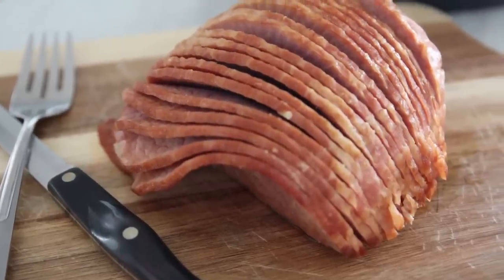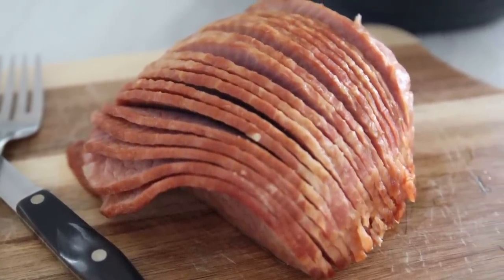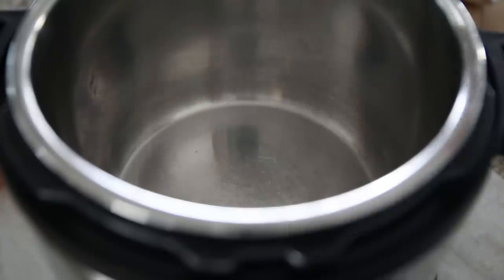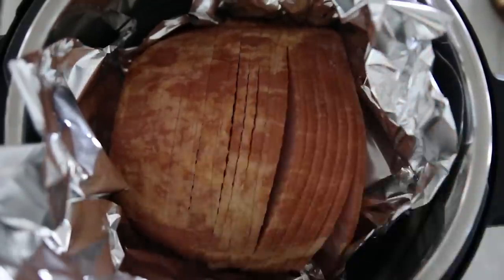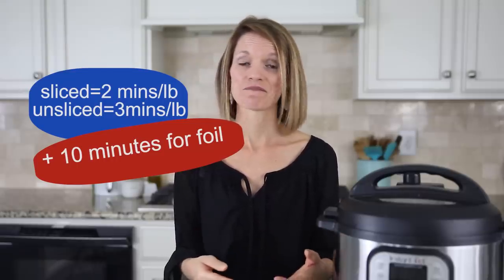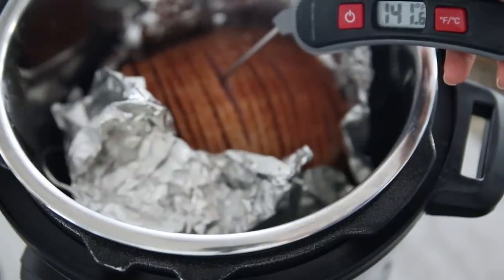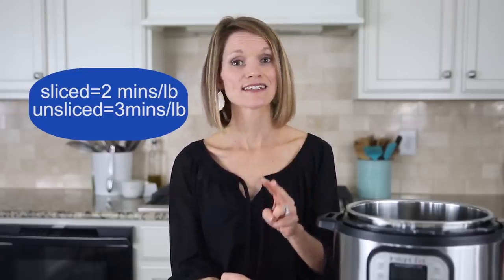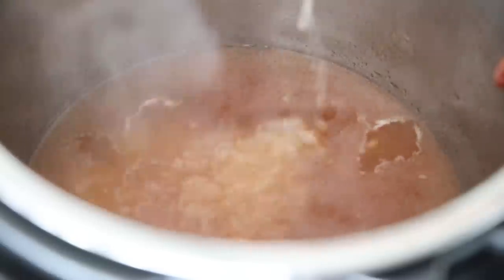No More Dried Out Ham: Instant Pot Honey Baked Ham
You will never make ham another way after making this Instant Pot Honey Baked Ham! Spiral sliced ham is steamed to perfection with a sweet honey sauce, keeping this ham full of flavor and moisture.

This recipe is PERFECT for the holidays but easy enough for a weeknight dinner.

Instant Pot Honey Baked Ham Recipe:
3-5 pound spiral sliced ham
1/2 cup pineapple juice
1/3 cup honey
2 tablespoons brown sugar
1 teaspoon cornstarch optional

Directions:
Place trivet inside inner pot of pressure cooker. Pour in 1 cup water. Place foil sling on trivet–this will help you remove ham after it has finished cooking.
Prepare glaze by whisking together pineapple juice, honey and brown sugar.
Place ham on large sheet of heavy duty aluminum foil. Fold up sides of foil, to make a bowl like shape around the ham. Gently separate slices of spiral ham, so glaze can penetrate the ham slices. Pour glaze over ham and securely wrap foil around ham. Place ham on trivet inside pressure cooker. Secure foil sling around ham, if using.
Pressure Cook on High for 2 minutes per pound plus 10 minutes to account for the foil. Once cook time has elapsed, let rest for at least 15 minutes. Check the internal temperature to be sure the ham is warmed to 135-150 degrees. If not, cook for an additional 3-5 minutes on high pressure.
Honey Ham Glaze Reduction (optional)
After pressure is released, remove your ham from the Instant Pot and place on a large platter or bowl, still sealed in the foil. Remove trivet from inside pressure cooker and pour out the water used to cook the honey baked ham. Place the inner pot back inside the pressure cooker and turn the pressure cooker to Saute.
Gently peel back the foil slightly from the cooked Ham. Remove the Ham from the foil, leaving the liquid inside the foil packet. Pour the rendered cooking liquid into the pressure cooker.
Mix together 1 teaspoon cornstarch with 1 tablespoon water and whisk into cooking liquid.  Whisk liquid constantly until thickened and reduced--about 3-5 minutes. Pour over sliced ham.

If using a ham that won't fit on the trivet, add ham directly to pressure cooker. Then add in 1.5 cups of pineapple juice. Cook for 2 minutes per pound if sliced, 3 minutes per pound if unsliced. Let pressure release naturally. Remove ham from Instant Pot. Turn to saute. Add in 1/2 cup brown sugar, 1/2 cup maple syrup and whisk well. Mix together 1/4 cup water with 1 tablespoon cornstarch and then add to Instant Pot. Let saute for 3-5 minutes or until thick and bubbly. Serve over the ham.